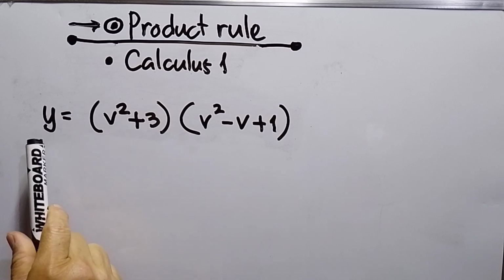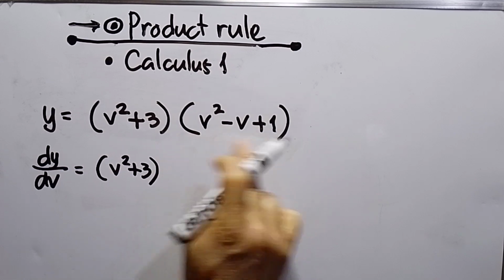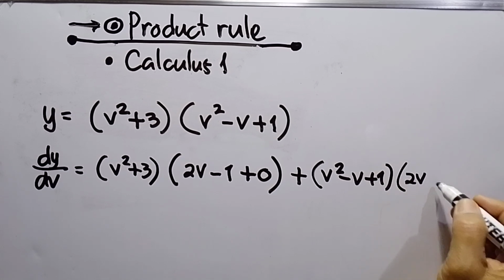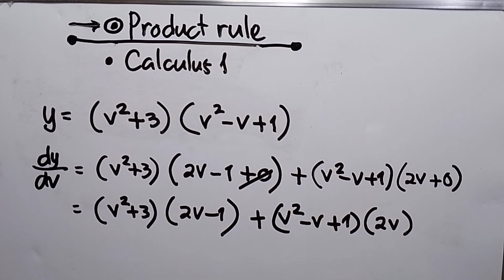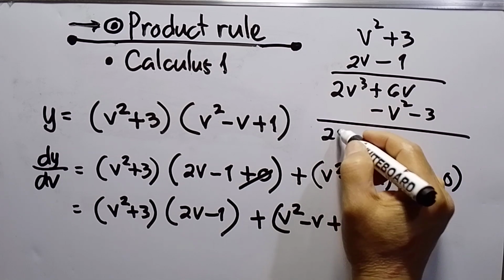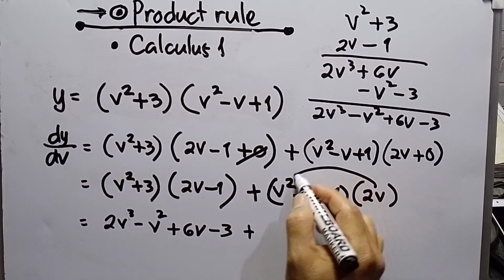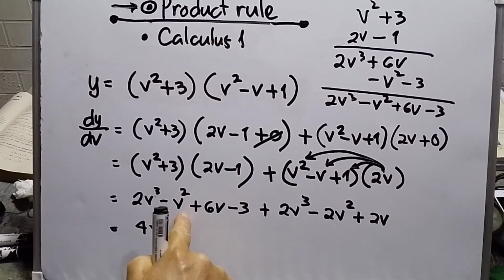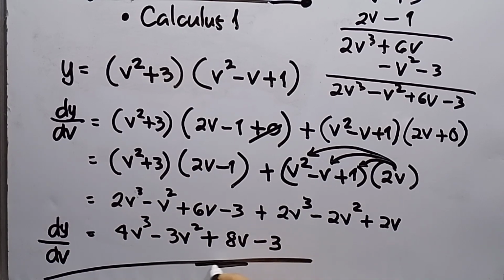Product Rule (Calculus 1) | Franz MATHS TV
A simplified solution of the  Product Rule